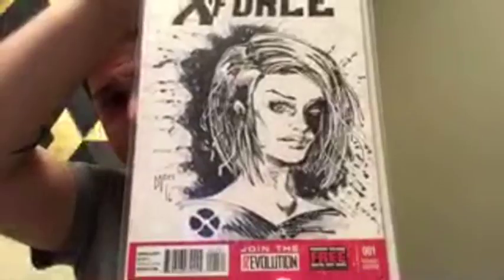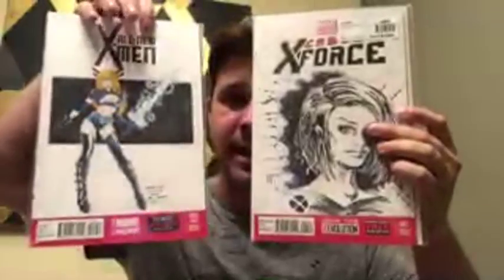Unboxing a Magik Sketch Cover Commission by Steven A. Wilcox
I am showing you two comic book sketch cover comissions, one I will un-box for you from comic book artist Steven A. Wilcox is of the X-Men / New Mutants character Magik and the other is of Domino and done by John Davies